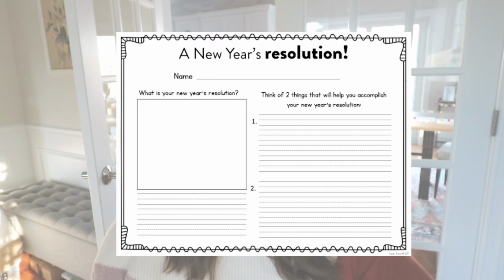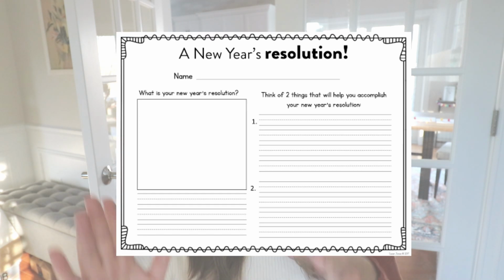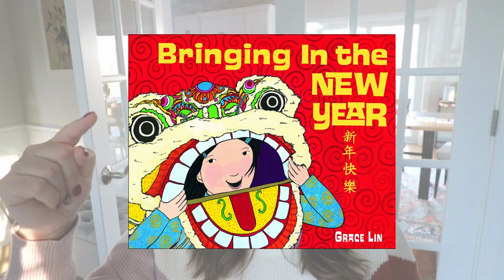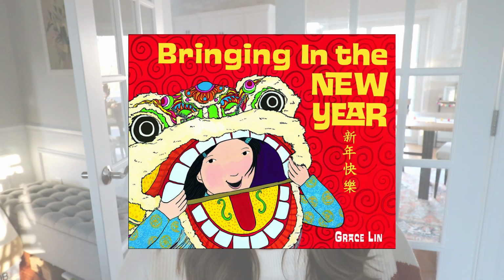Easy New Years Activities for 1st and 2nd Grade // new years activities for the classroom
In this video, I shared a few easy new years activities to do in your first and second-grade classroom! Just watch the video to see each one and grab the freebies below.

Books:
Bringing in the New Year by Grace Lin
Our Lunar New Year by Yobe Qiu
Shante Keys & the New Years Peas

Happy teaching,
Susan Jones